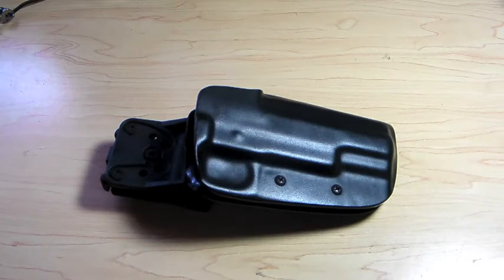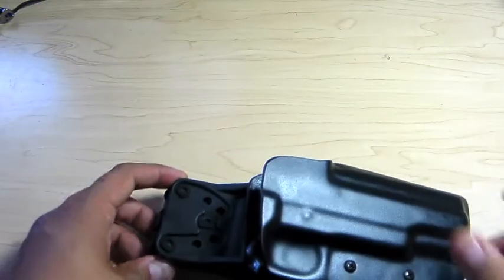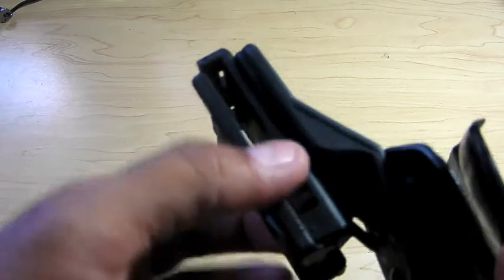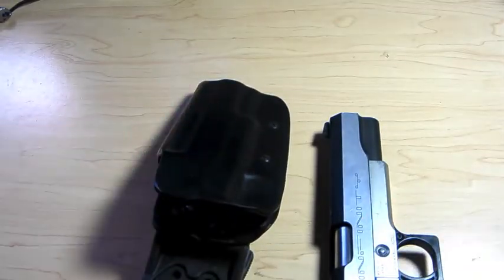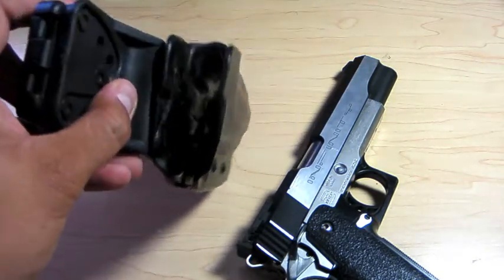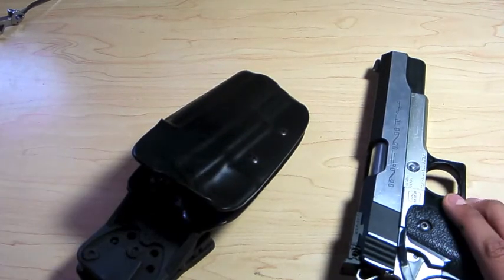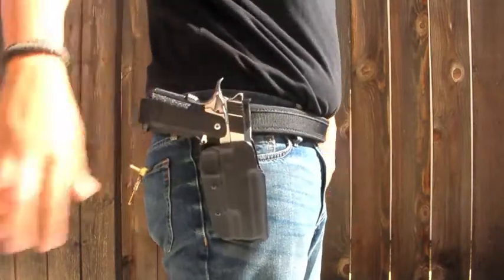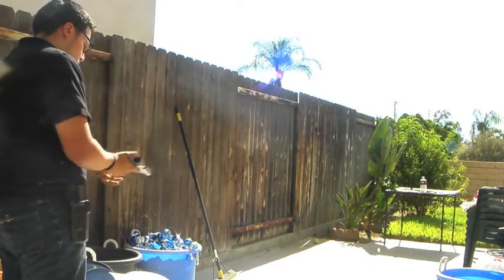Blade-Tech DOH 5.1 Holster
Equipment review on the BladeTech DOH 5.1 holster. Sells for $69.99 on their website. Rating: 5/5

Want to be a part of POR? Think you have what it takes? Check out the facebook page!